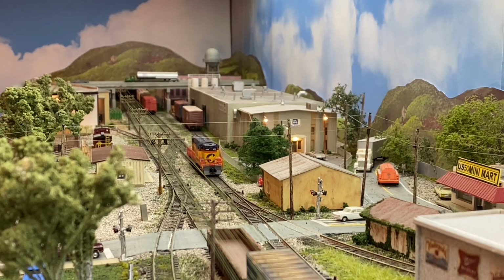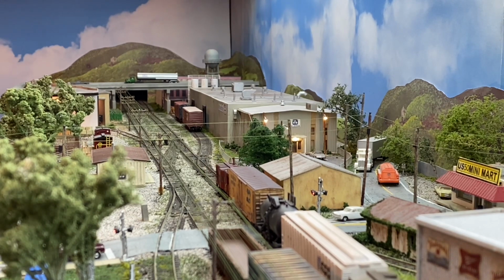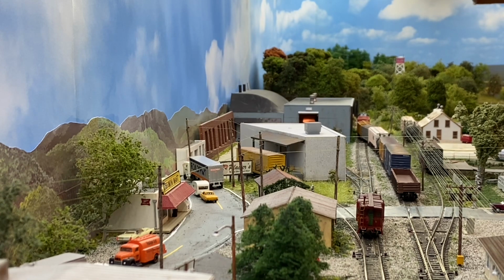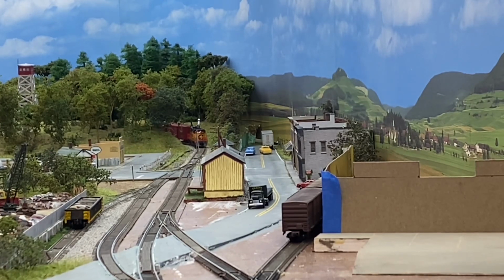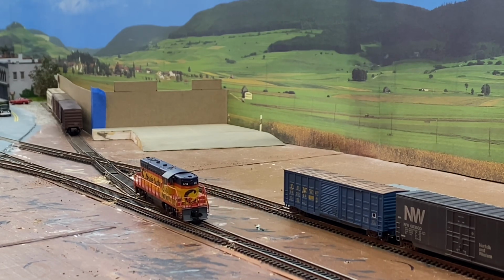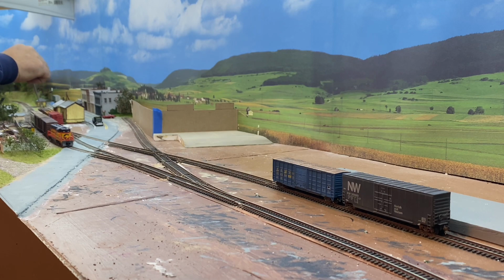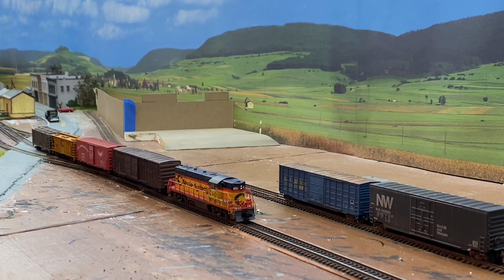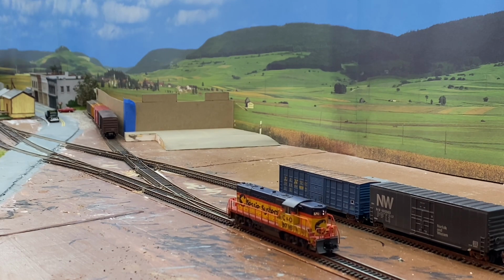Part 2 of 4, shuffling cars in Chillicothe and heading to Oak Hill to switch Cedar Heights Clay